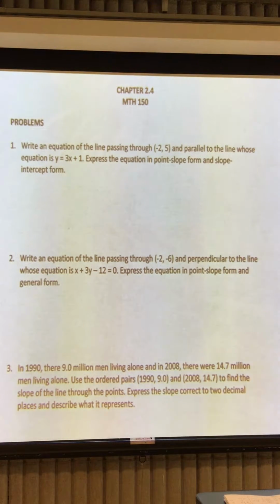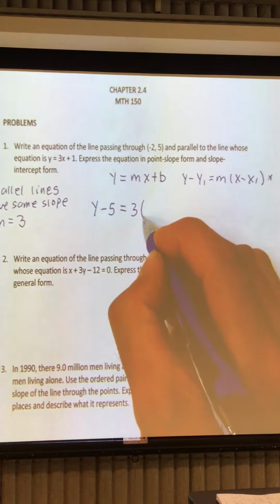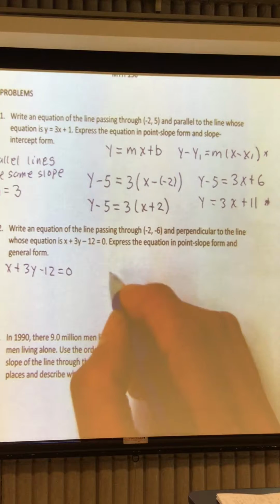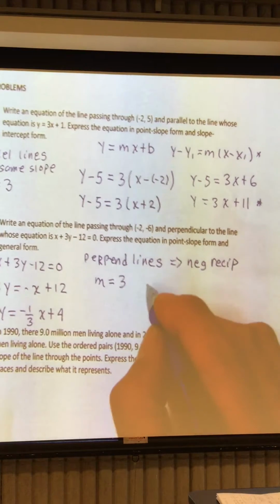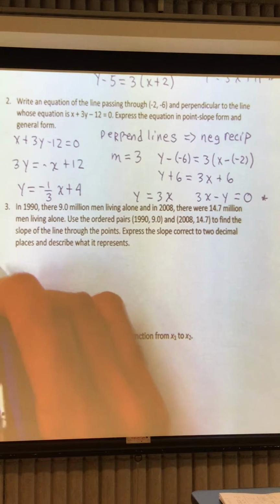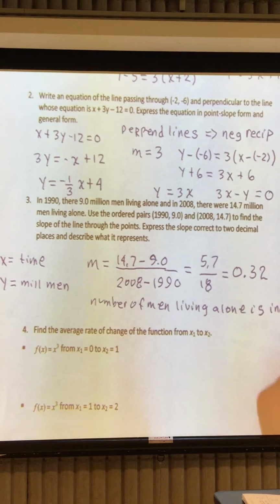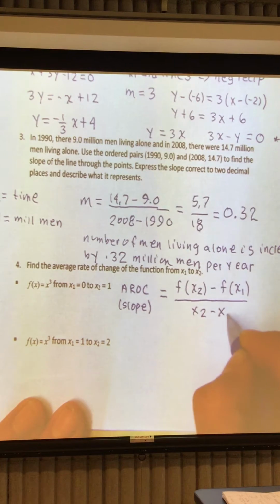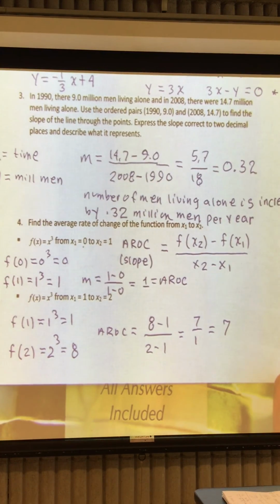CHAPTER 2.4, MTH 150